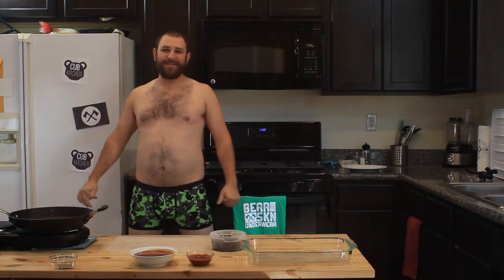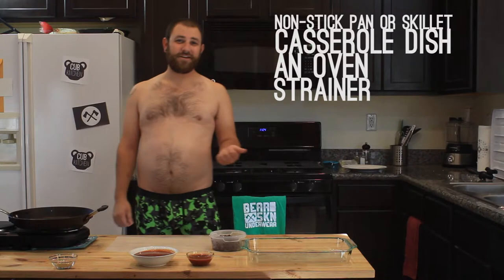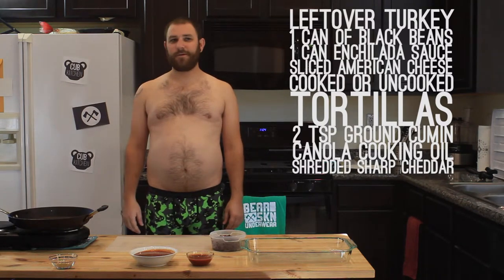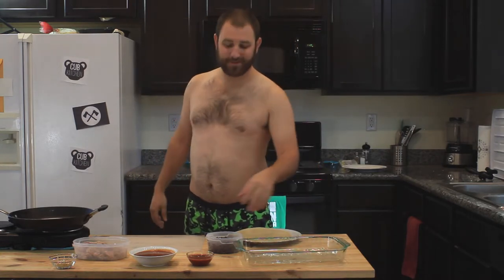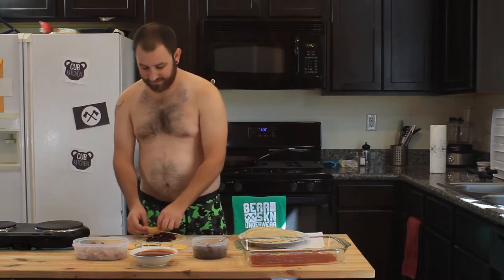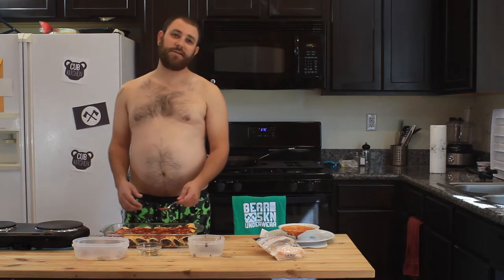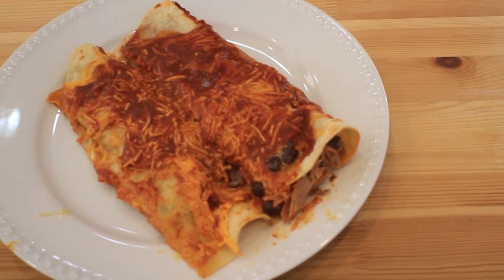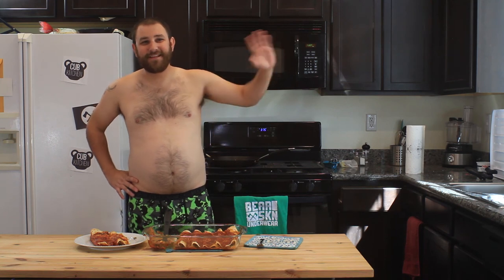Cub Kitchen - Episode 9 - Leftover Turkey Enchaladas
Cub Kitchen is a cooking blog where Bjorn R-G makes some of his favorite recipes, so easy he can do them in his Bear Skn underwear. Bjorn is not a professional chef, but he enjoys cooking and can get pretty creative in the kitchen. Join Bjorn each week for a fun new recipe.
Special Thanks to my friends at Bear Skn for sponsoring the show. Grab your Bear Hunter Boxer Briefs now. Super comfortable for working in the kitchen.